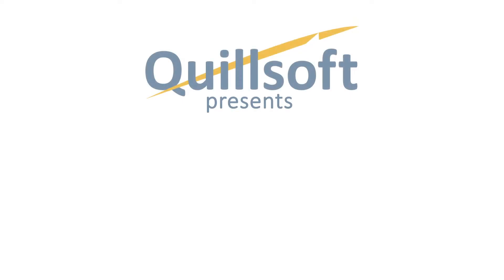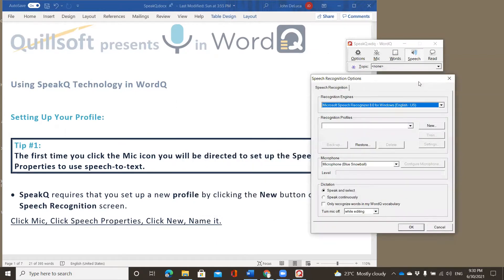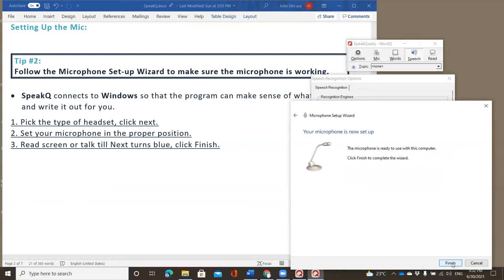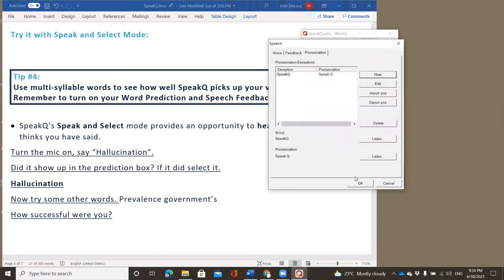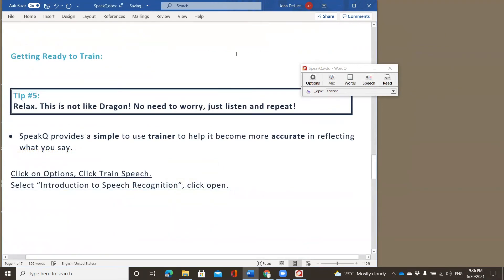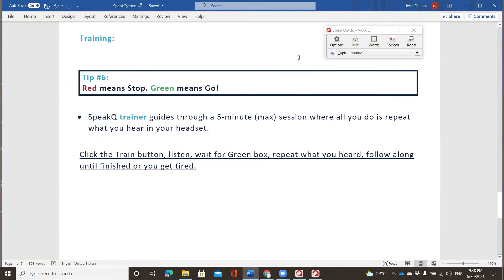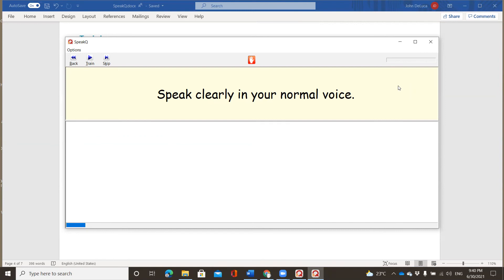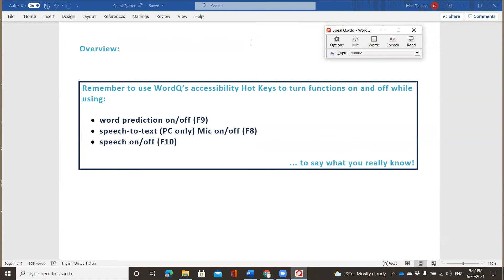Quillsoft Presents: SpeakQ in WordQ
0:11 SpeakQ update
0:55 Setting up your profile
1:59 Microphone Wizard
3:40 Check Mic
4:01 Speak and Select Mode
7:00 Speak Trainer
8:47 Training
11:32 Overview